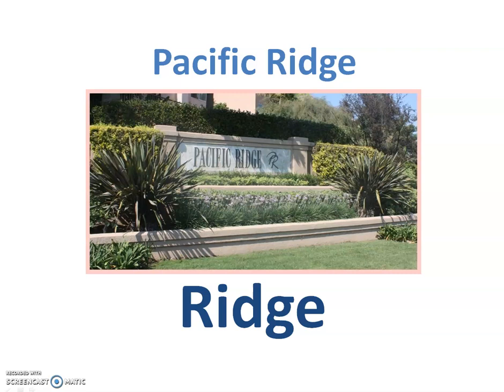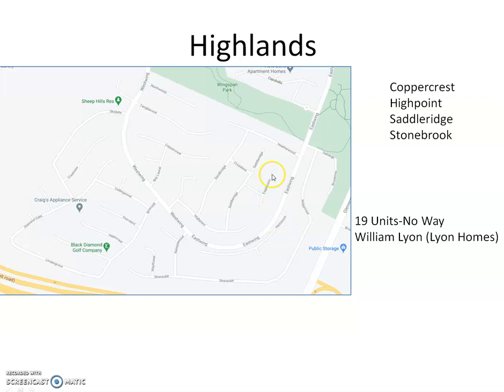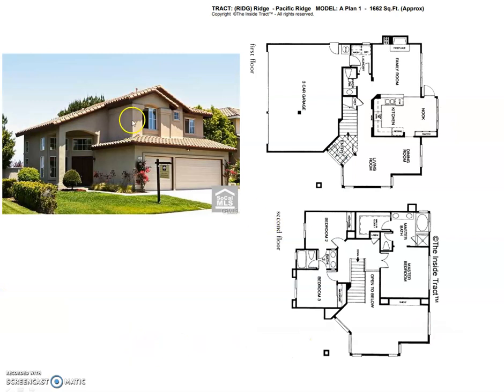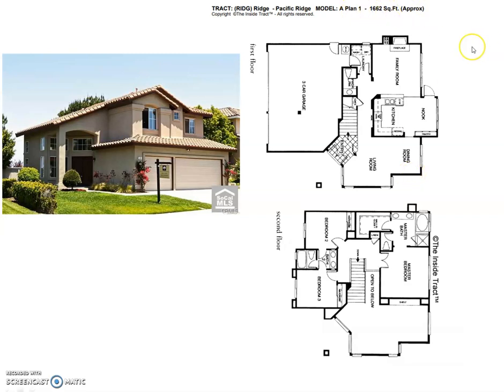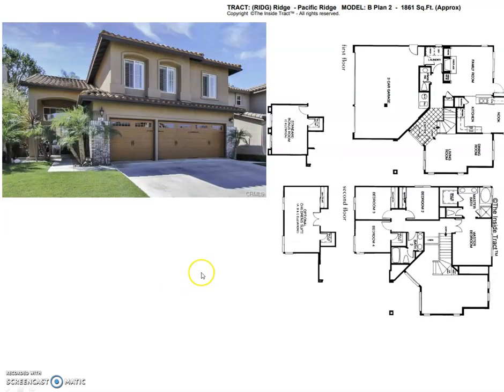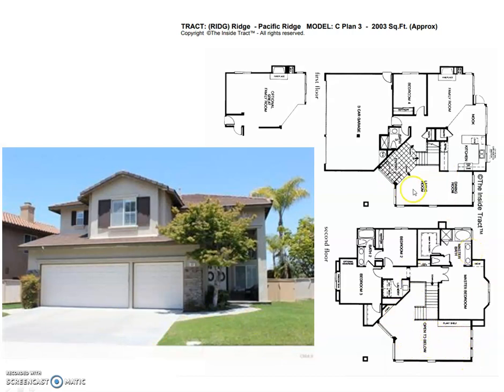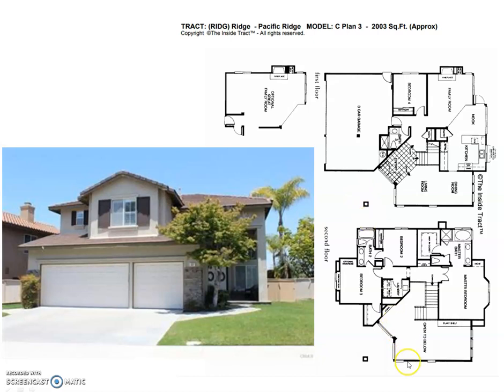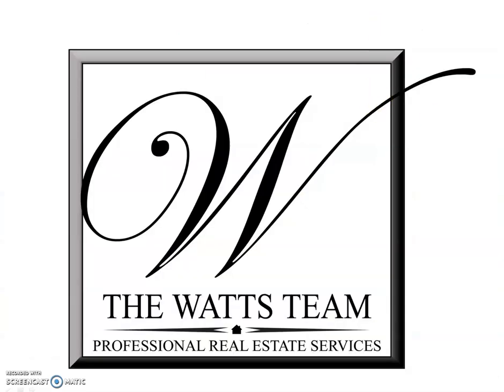Aliso Viejo Real Estate-Pacific Ridge, Ridge Neighborhood Keith Watts of Watts Residential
Aliso Viejo Real Estate-Pacific Ridge, Ridge Neighborhood Keith Watts of Watts Residential [Virtual tour]

Timestamps
00:00 -  Keith Watts of Watts Residential
00:07 - Location - Pacific Ridge, Ridge Neighborhood
00:18 - Communities in Pacific Ridge
02:05 - 2nd Home Model
02:28 - Final Model unit
04:08 - Reach out to  Keith Watts of Watts Residential

Keith Watts of Watts Residential shows the good side of Aliso Viejo Real Estate-Pacific Ridge, Ridge Neighborhood.

Many things matter about a neighborhood, but most people first notice how an area looks and its particular character. For example, one might see whether the buildings all date from a specific period or whether shop signs are in multiple languages. This particular neighborhood in Aliso Viejo, the Pacific Ridge neighborhood, has some outstanding things about the way it looks and its a way of life that are worth highlighting.

The Pacific Ridge, Ridge neighborhood is considered a solid choice for executive lifestyles.
In addition to being an excellent choice for highly educated executives, this neighborhood is also perfect for families with school-aged children.